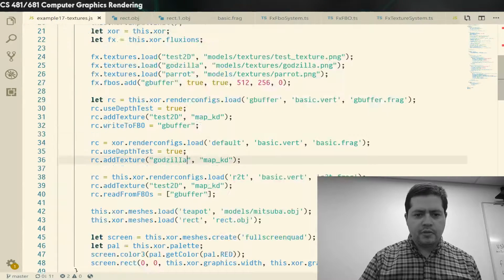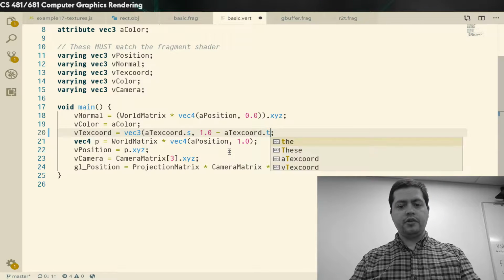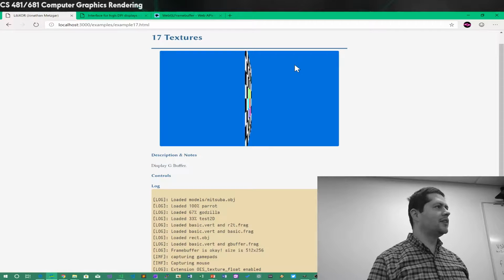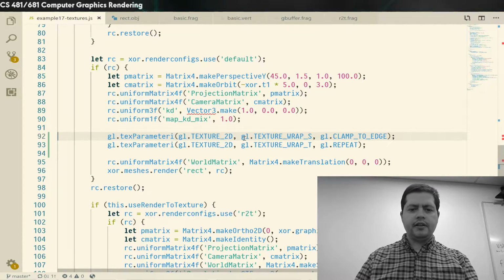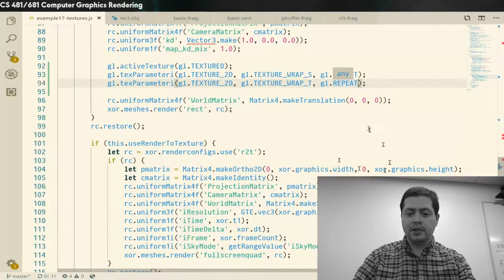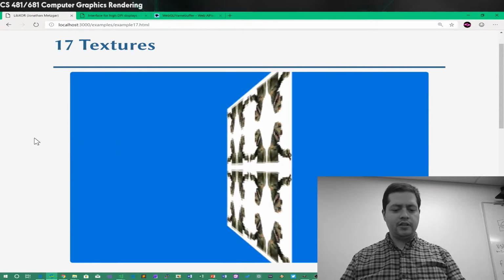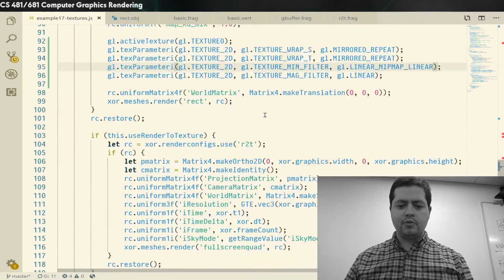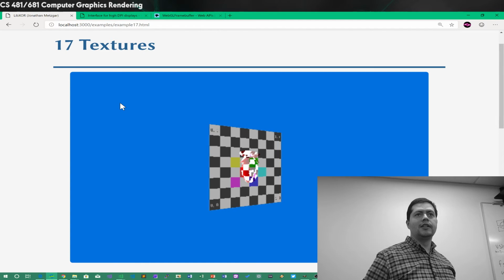CS 481/681 Week 13b Live Stream